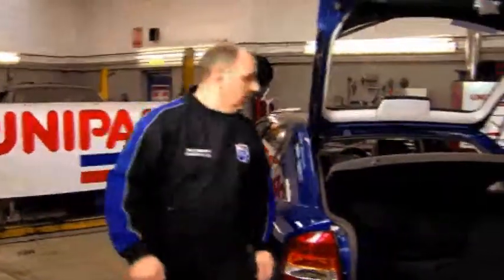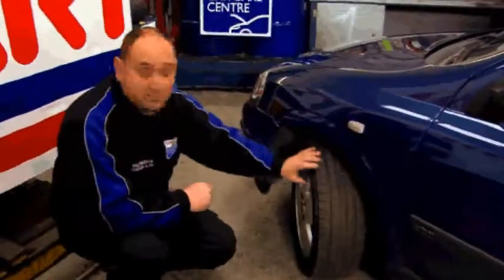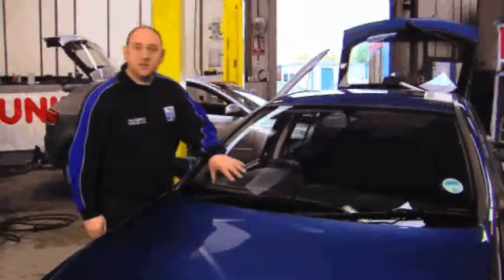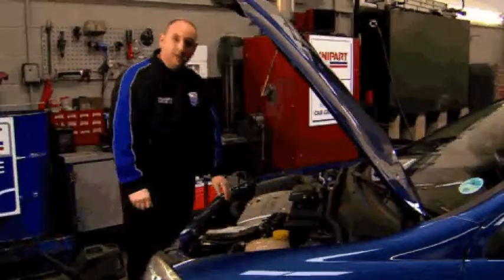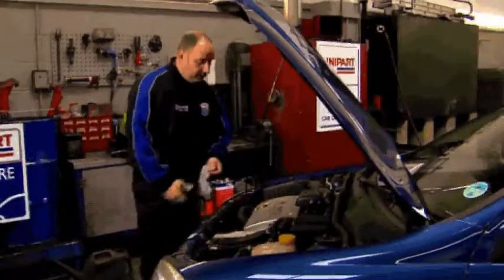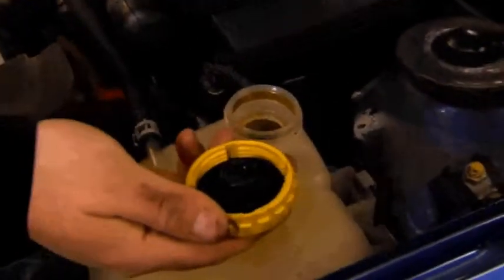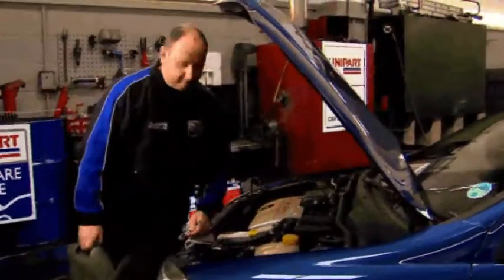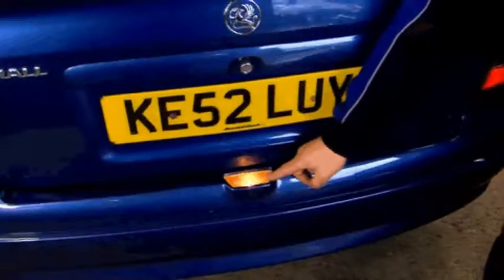Checking your car before a long journey - Unipart Car Care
Checking your car before a long journey is essential. Here's and easy guide to the things to look out for to avoid car repairs - with help from the local experts at Unipart Car Care Centres